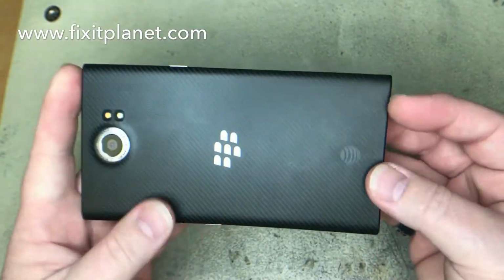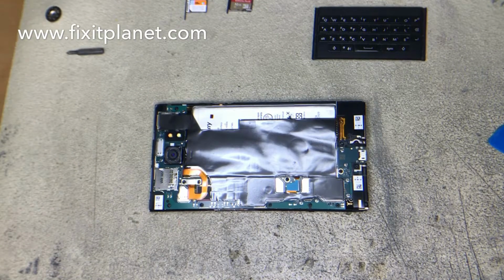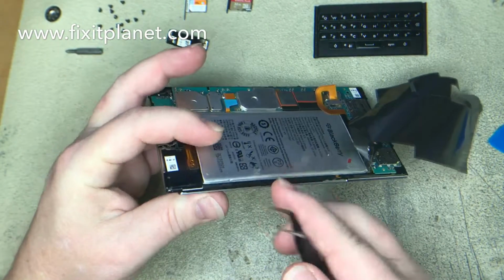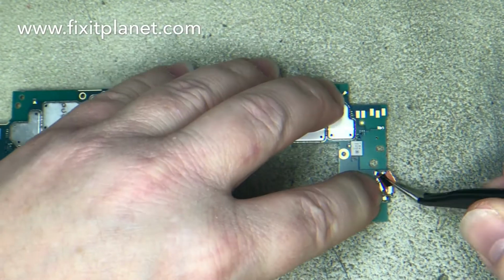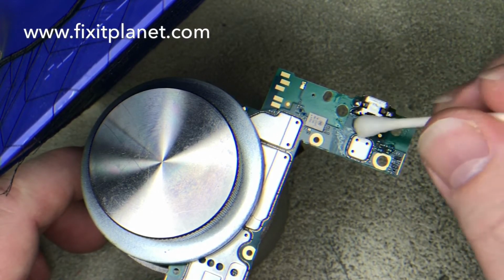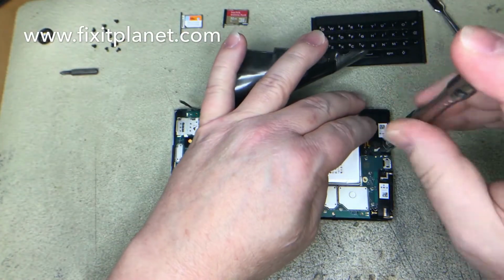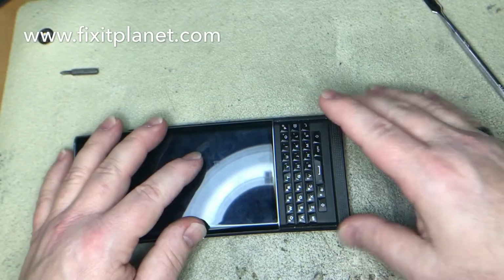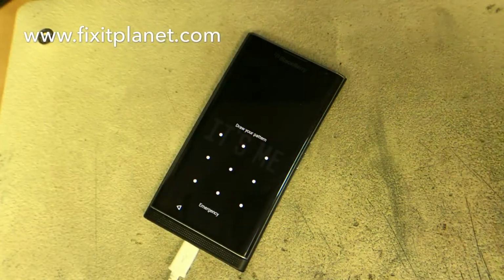Blackberry Priv Charge Port Repair From Start To Finish.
Blackberry Priv STV100-1 Charge Port Repair From Start To Finish. (With Explanation) Blackberry Repairs
Thank You For Your Support!
Tool List
Solder
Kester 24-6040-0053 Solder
MULTICORE / LOCTITE 3096525-M SOLDER
Solder Stand
Hakko 611-2 Dual Solder Reel Stand
Flux
AMTECH NC-559-V2-TF Solder Flux - 30cc
Chipquik Tack Flux no clean in a 30cc
Solder Wick
Gootwick Desoldering Braid
Soldering & Hot Air Station
Hakko FX951-66 Full Kit Single
Hakko FM-203 Dual
Hakko FM2023-02 SMD Tweezer
Quick 861DW 1000W
Fume Extraction
Hakko FA400-04 Bench Top
Hakko FA430-KIT1 Floor
Snips & Pliers
Miniature Cutters & Needle-Nose Pliers
Digital Caliper
Hakko C1390C Omnivise Board Holder

Spudgers & Pry Tools
iSesamo Spudger + Mini iSesamo
Nylon Spudger
Metal Spudger
Suction Cups
Ultra Thin Flexible Stainless Steel Pry Spudger
Plastic Pics & Glue Cards
Xacto X3311 N0. 1 Precision Knife
Screwdrivers
Wiha 92093 / 50 Piece Precision Screwdriver Set
Separate Wiha selections
"Cheap" 9 PCS Screwdriver Set
Adhesives & Primers
3M 300LSE Double Sided Super Sticky Heavy Duty Adhesive Tape
3M Tape Primer 94 PEN
Cleaners
Isopropyl Alcohol 99.9% (IPA)
*Branson EC 1 Gallon Concentrated For use With Ultrasonic
*Distilled Water For Use With Ultrasonic
*Mix 100ml Branson EC per 1 Gallon Distilled water.
Ultrasonic Cleaner
Crest P500D 45kHz with Basket
Crest P1800H 45kHz With Basket
Multimeter
Fluke 15b+ Digital Multimeter
Type-C USB Meter
USB 3.0 Meter
Bench Power Supply
Programmable DC Power Supply

*Fix It Planet is a participant in the Amazon Services LLC Associates Program, an affiliate advertising program designed to provide a means for sites to earn advertising fees by advertising and linking to amazon.com. As an Amazon Associate I earn from qualifying purchases.